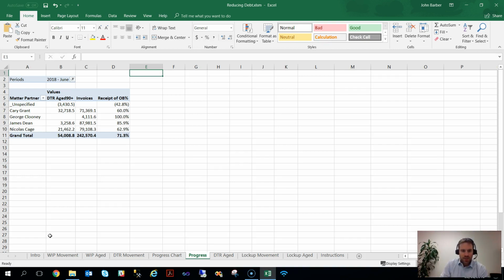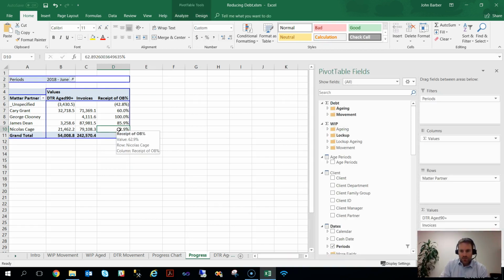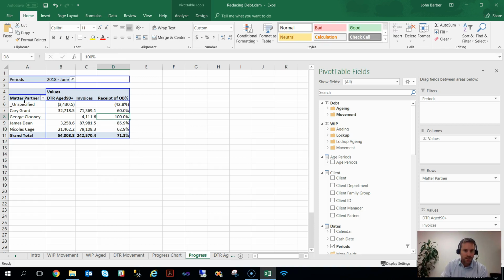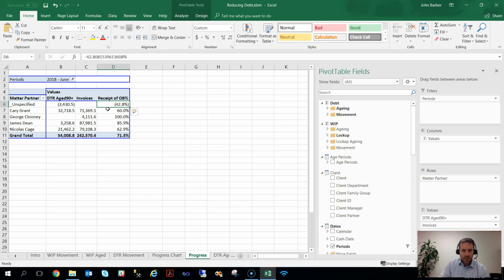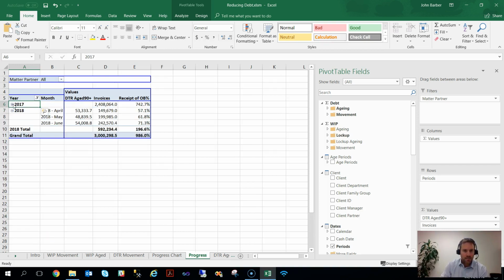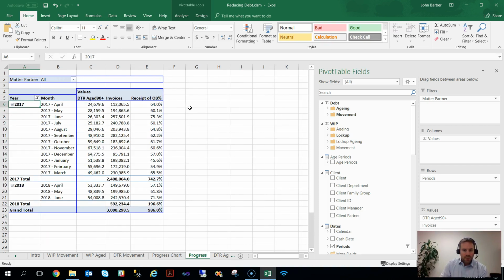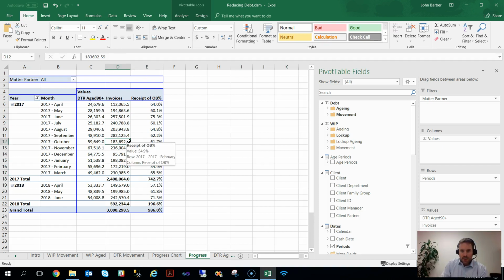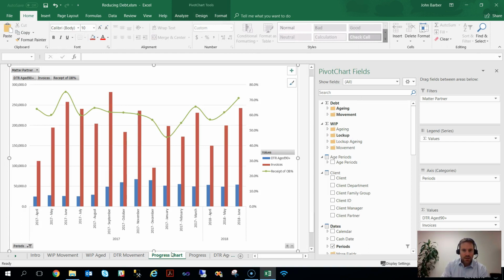PIQ Ad-hoc to track relationships